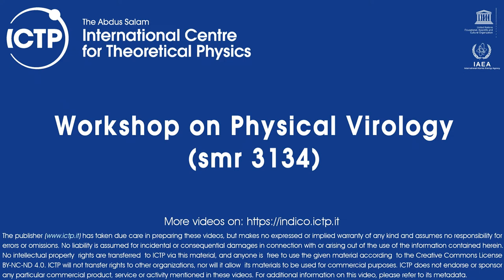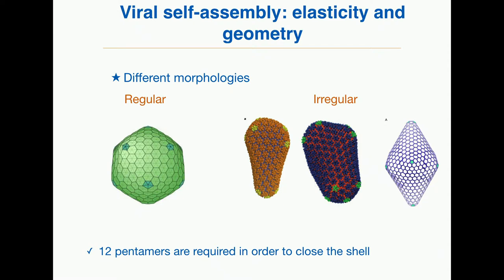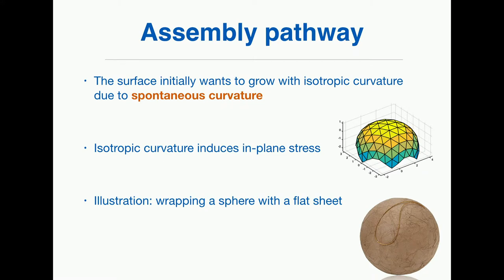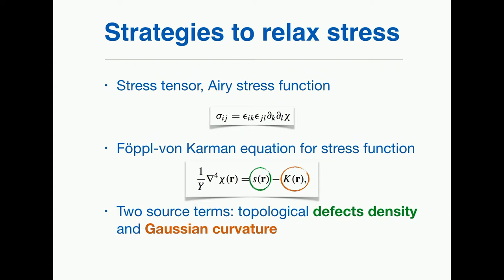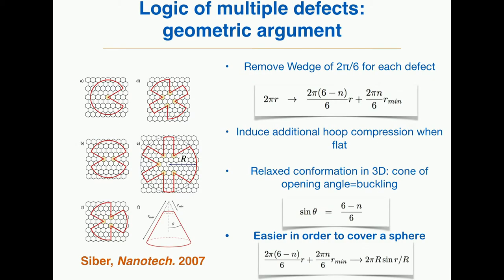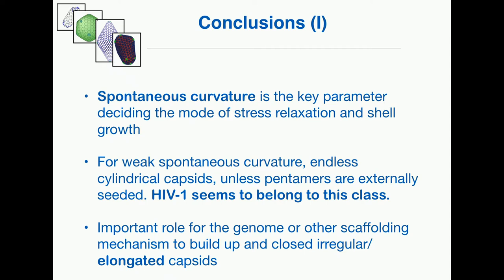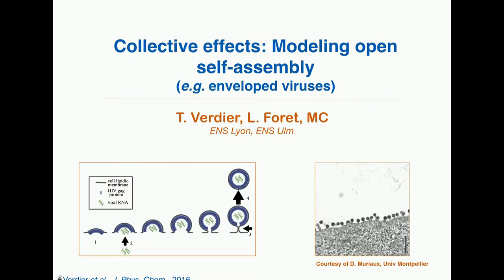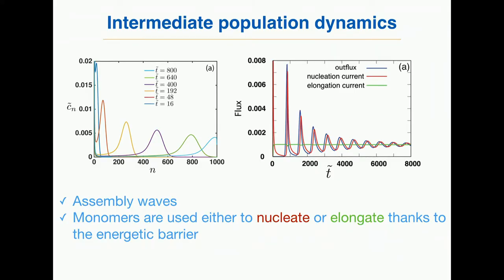Viral Self-Assembly and Mechanical Stress Relaxation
Speaker: Martin CASTELNOVO (ENS, Lyon)
Workshop on Physical Virology | (smr 3134)
2017_07_18-14_40-smr3134